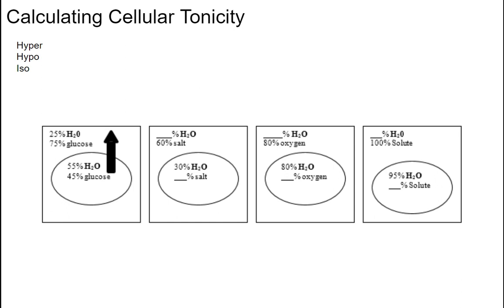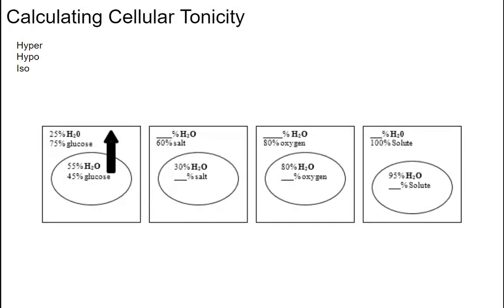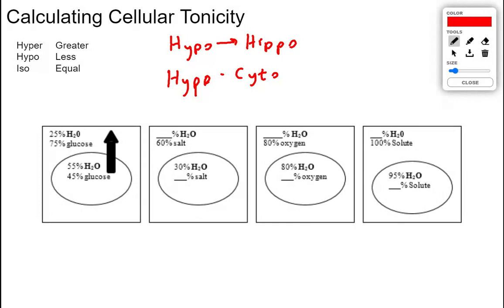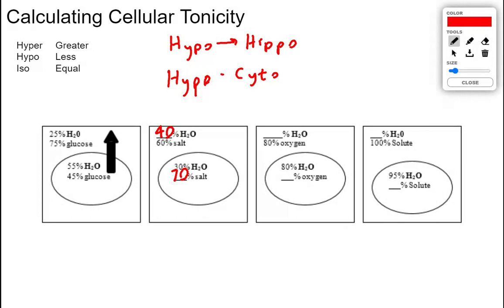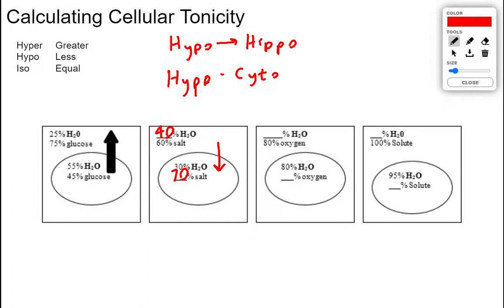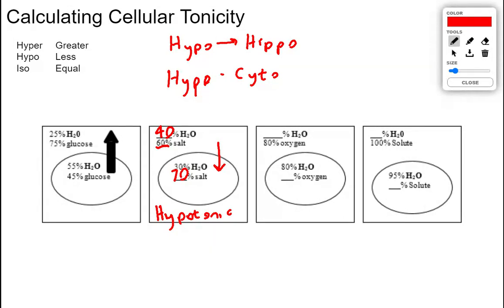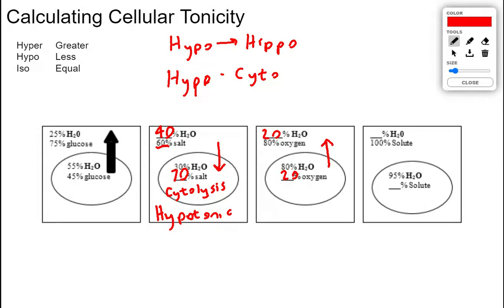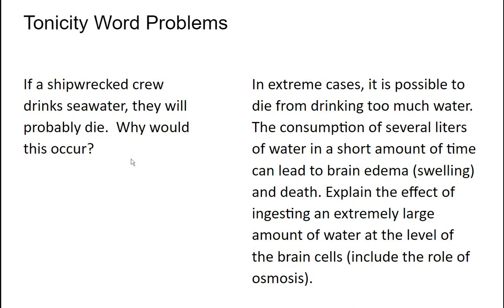5) Osmosis and Tonicity Calculations